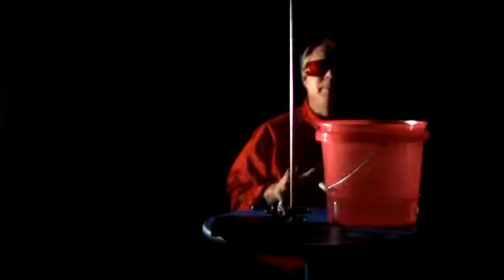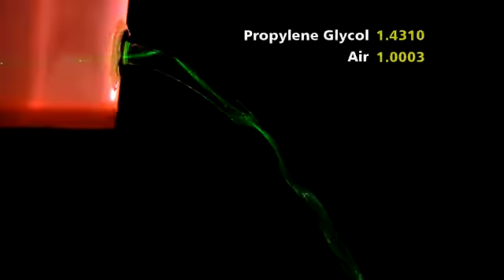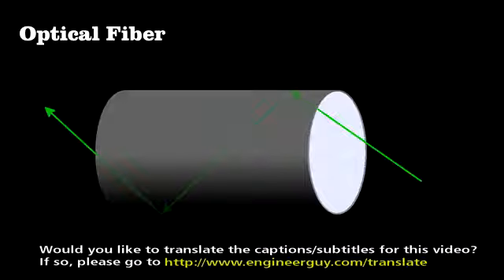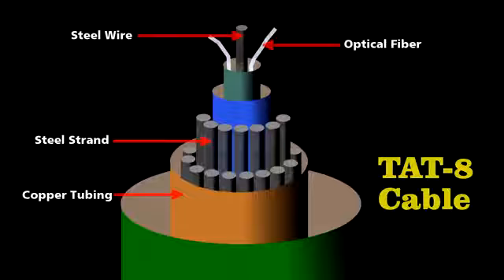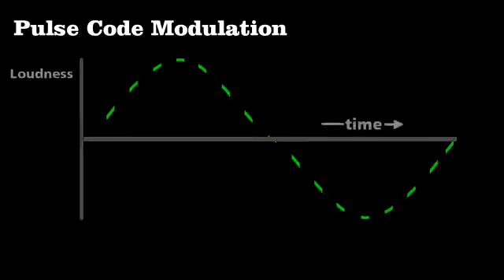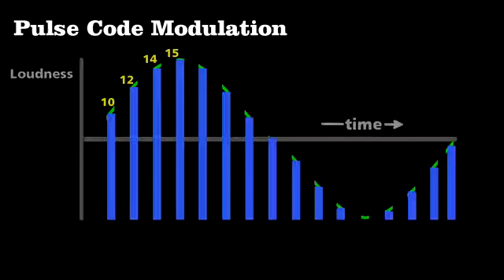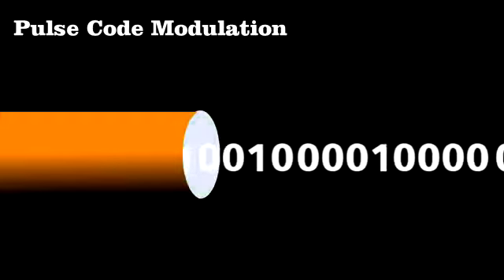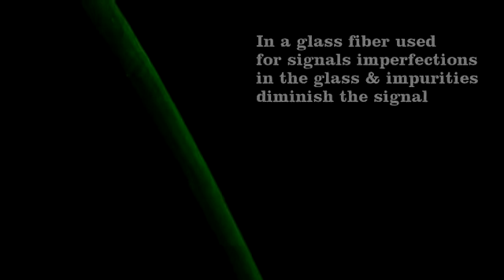Cáp quang hoạt động như thế nào?